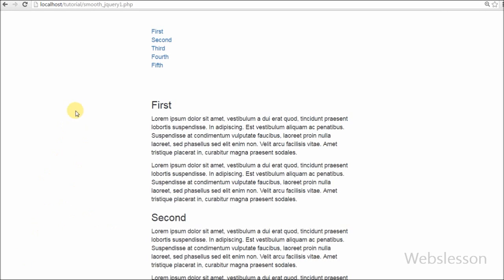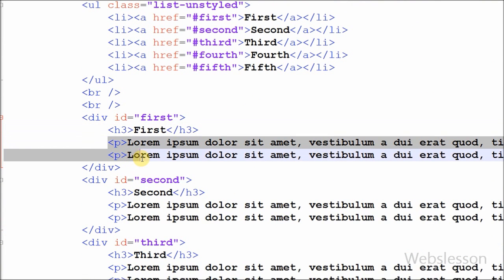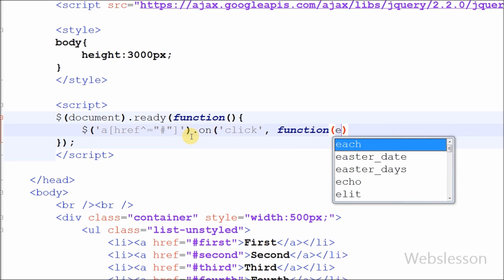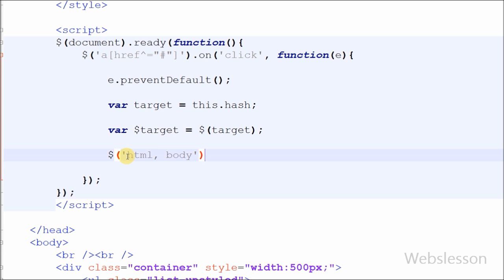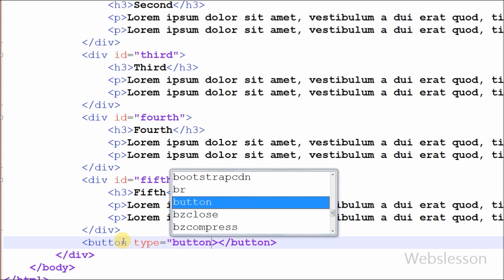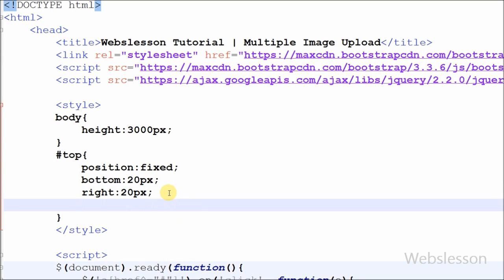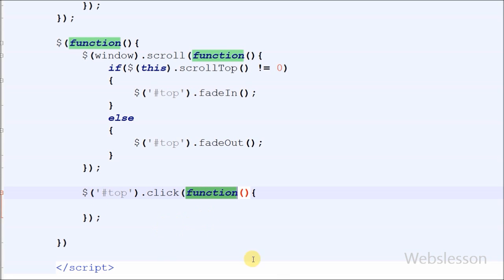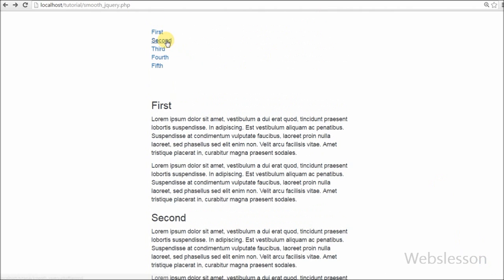Add smooth scrolling by using Jquery Animate method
In this video I have covered jquery animate method and how to add smooth scrolling to webpage by using jquery animate method with scrollTop. Source Code